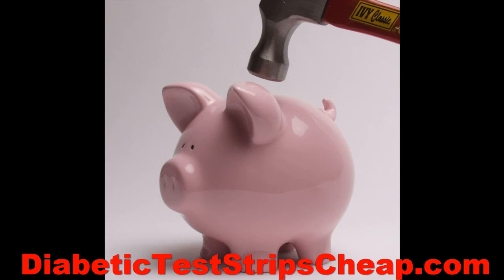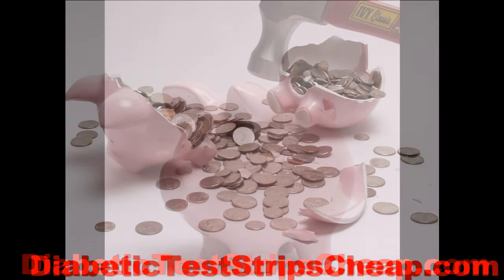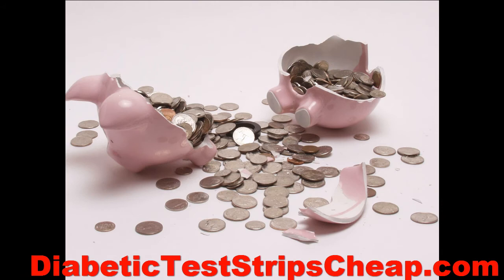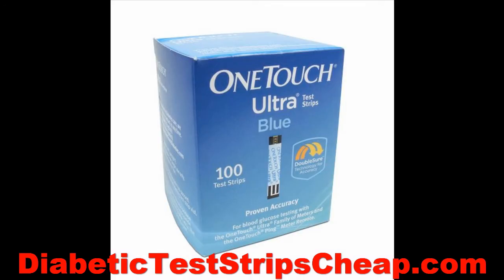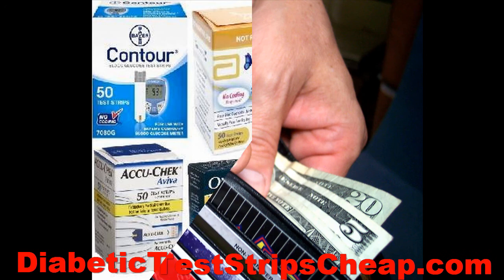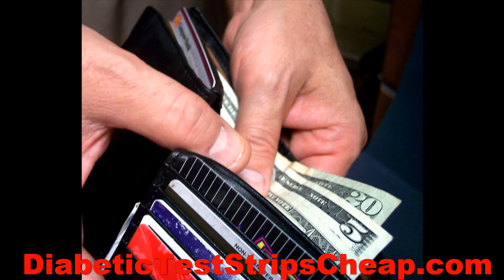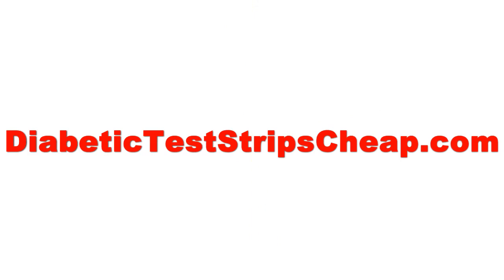Diabetic Test Strips Cheap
- Get your Diabetic Test Strips Cheap at DiabeticTestStripsCheap.com. Don't pay through the nose for your diabetic glucose testing supplies.